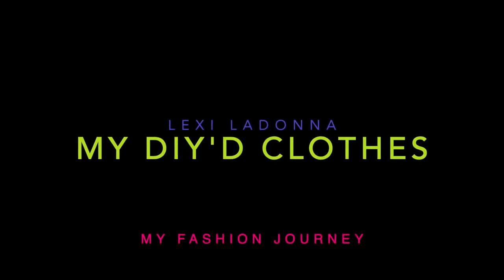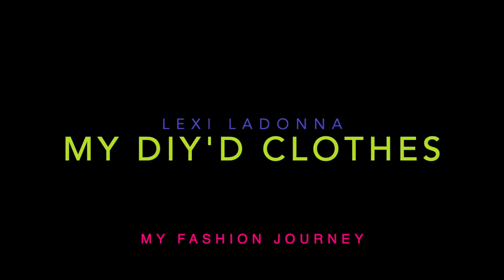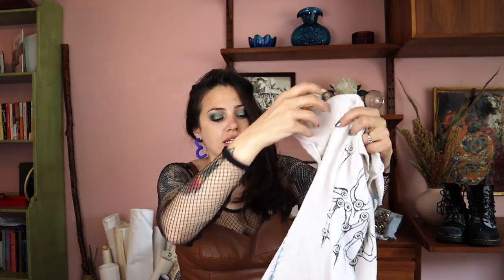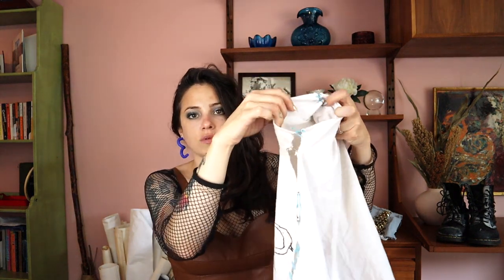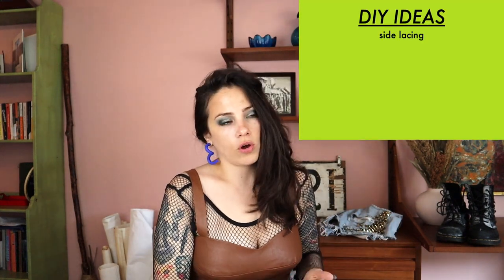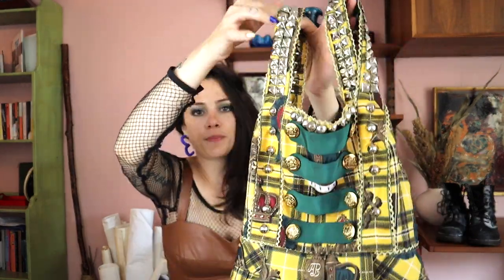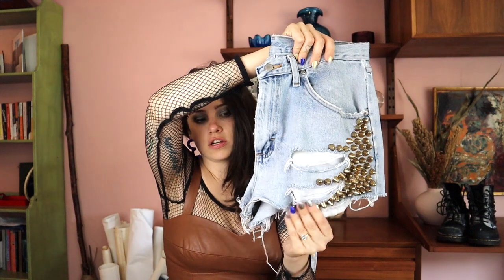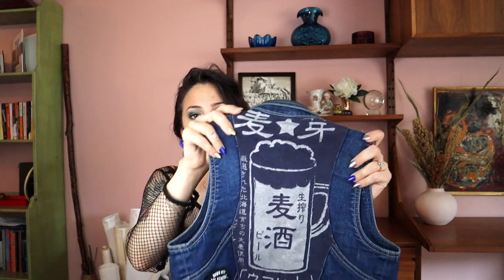All the clothes I've DIY'd and how they'll INSPIRE me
A tour through my DIY's clothes to get ideas to spruce up the stuff I've already bought but I'm not 100% happy with. What do you guys think?